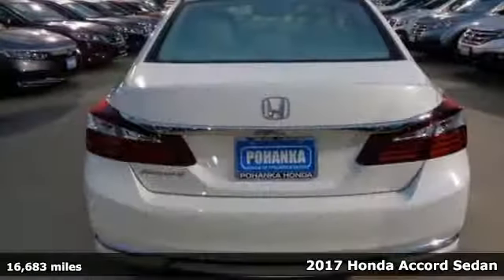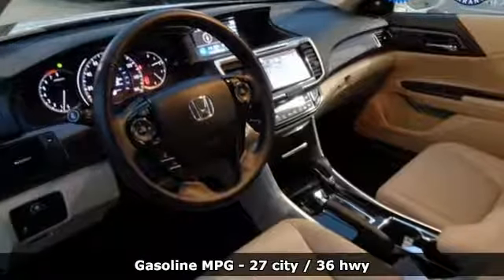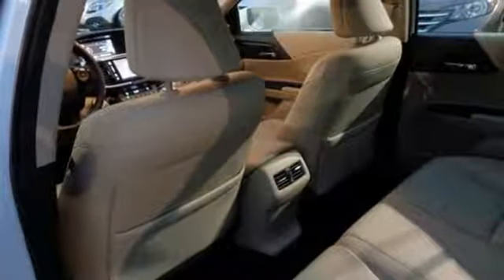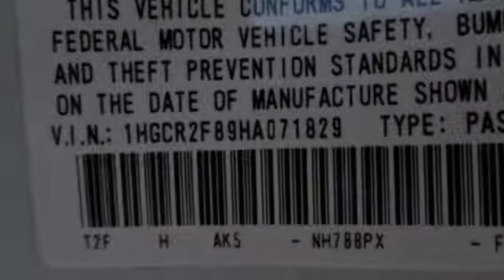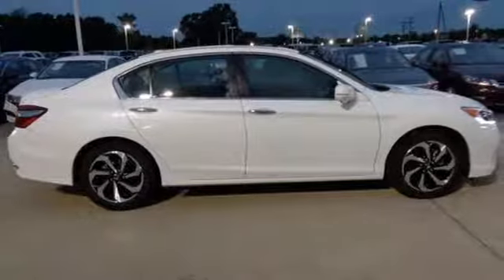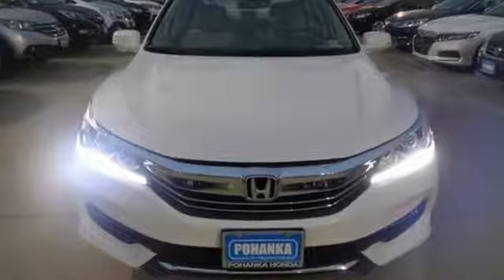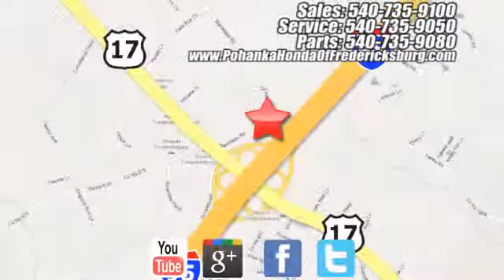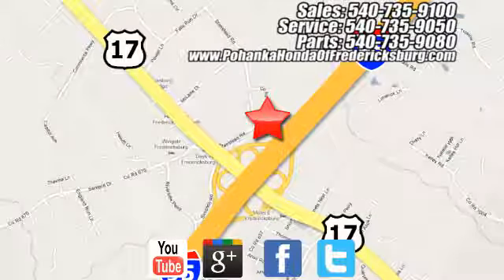Used 2017 Honda Accord Fredericksburg VA Richmond, VA JA182088A - SOLD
Year: 2017
Make: Honda
Model: Accord
Trim: EX-L
Engine: 2.4L I4 DOHC i-VTEC 16V
Transmission: CVT
Color: White
Interior: Ivory
Mileage: 16683
Stock #: JA182088A
VIN: 1HGCR2F89HA071829
This 2017 Accord sedan is a one owner vehicle with a clean CARFAX and has low miles right around 16k!!! HEATED SEATS!! LANE ASSIST!! BACKUP CAMERA!! Paint looks great, leather interior is super clean, wheels are flawless and runs like new!!! Goodyear tires with loads of tread!!! Our reconditioning fee is included in this price of the vehicle as to where other dealers are adding fees around 1,695 to the cost of the vehicle!! CARFAX One-Owner. Clean CARFAX. White 2017 Honda Accord EX-L FWD CVT 2.4L I4 DOHC i-VTEC 16V Ivory.brbrRecent Arrival! 36/27 Highway/City MPG**brbrAwards:br * ALG Residual Value Awards * 2017 IIHS Top Safety Pick+ (When equipped with Honda Sensing and specific headlights) * 2017 KBB.com Best Family Sedans * 2017 KBB.com Best Buy Awards * 2017 KBB.com 10 Best Sedans Under $25,000 * 2017 KBB.com 10 Most Awarded Cars * 2017 KBB.com 10 Most Comfortable Cars Under $30,000 * 2017 KBB.com 5-Year Cost to Own Awards * 2017 KBB.com Brand Image Awards * 2017 KBB.com 10 Most Awarded Brandsbr2016 Kelley Blue Book Brand Image Awards are based on the Brand Watch(tm) study from Kelley Blue Book Market Intelligence. Award calculated among non-luxury shoppers. Kelley Blue Book is a registered trademark of Kelley Blue Book Co., Inc.brAll prices exclude taxes, title, license, and dealer processing fee of $699.00. Published price subject to change without notice to correct errors or omissions or in the event of inventory fluctuations. All features not on all vehicles. Vehicles shown are for illustration purposes only. MPG is based on 2017 EPA mileage ratings. Use for comparison purposes only. Your mileage will vary depending on driving conditions, how you drive and maintain your vehicle, battery-pack (hybrid only) and other factors.

Address:
60 South Gateway Drive